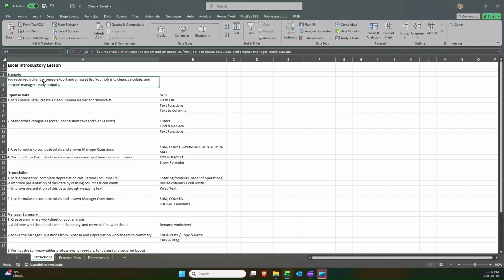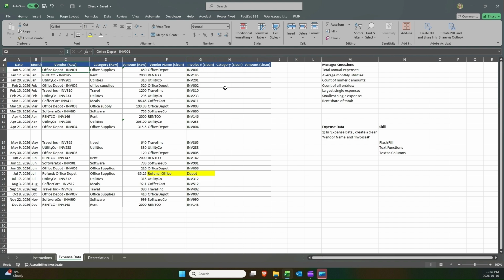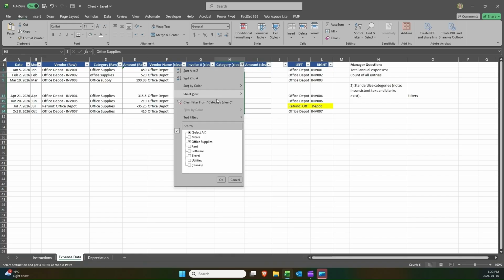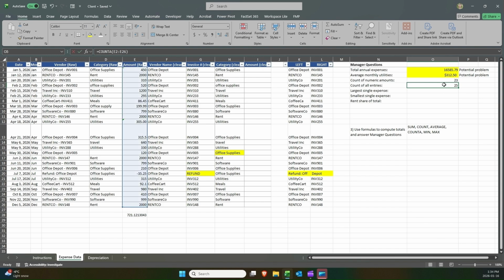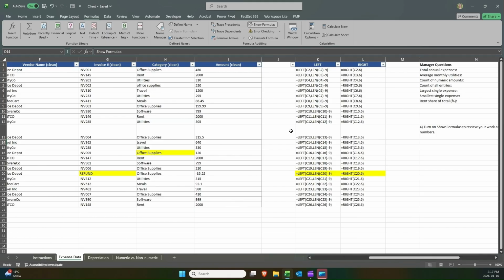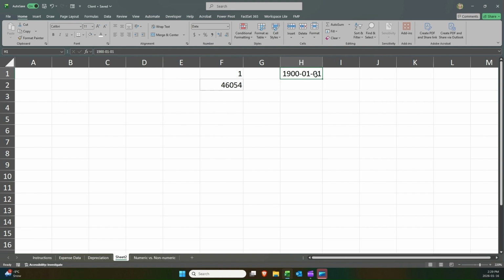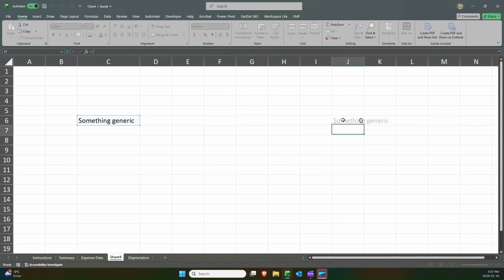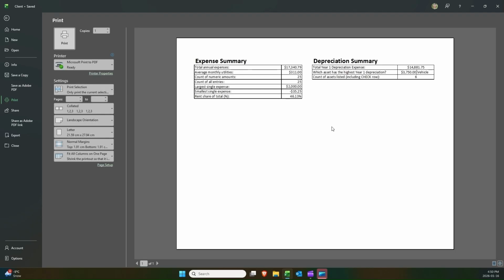Excel for Beginners: Clean Data, Use Formulas, Build a Summary of Expense Data and Depreciate Assets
New to Microsoft Excel? This video is a complete beginner walkthrough that shows you how Excel is actually used in the real world.

You’ll work through a realistic expense report and asset list, just like a junior bookkeeper or analyst would — cleaning messy data, fixing errors, and answering manager questions step by step.

We start from absolute zero (rows, columns, cells) and gradually build into real Excel skills that matter.

🔹 What you’ll learn in this video:

- How to clean messy Excel data (vendor names, invoice numbers, categories)
- Flash Fill vs Text to Columns — when to use each
- Excel text functions: LEFT, RIGHT, LEN, VALUE
- How to spot and fix numbers stored as text
- SUM, AVERAGE, COUNT, COUNTA, MIN, MAX, and AVERAGEIF
- How to avoid hard-coded numbers (and why managers hate them)
- Using Show Formulas to audit your work
- Basic lookup logic (intro to XLOOKUP)
- Working with dates in Excel (months, depreciation timing)
- Straight-line depreciation for fixed assets
- Creating a clean manager-ready summary worksheet
- Formatting, borders, page layout, and printing like a professional

👩‍🎓 Who this is for:

- Complete Excel beginners
- Accounting & finance students
- Anyone intimidated by spreadsheets
- People who want to understand why Excel works — not just which buttons to click

This isn’t about memorizing shortcuts — it’s about learning how to think in Excel.